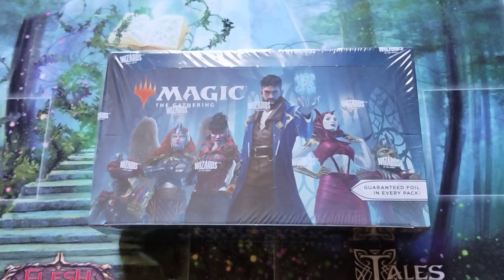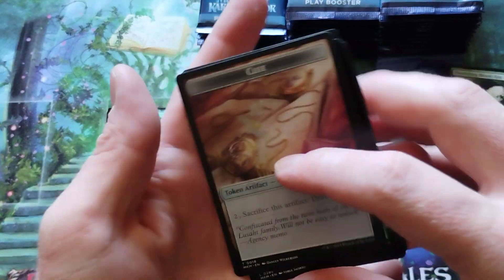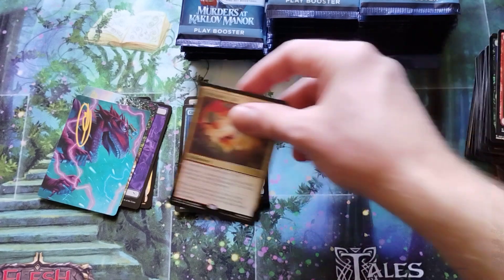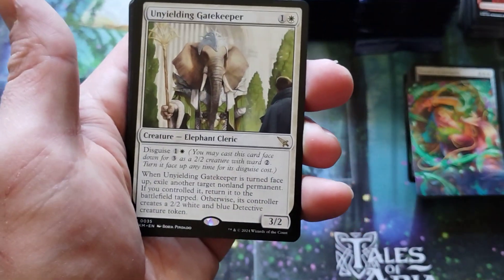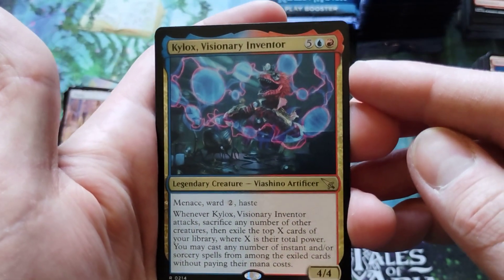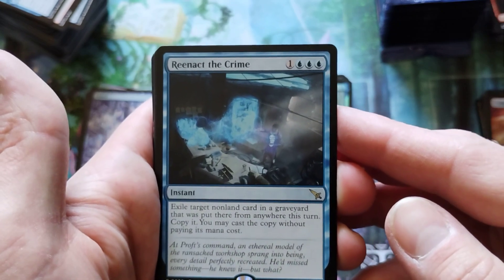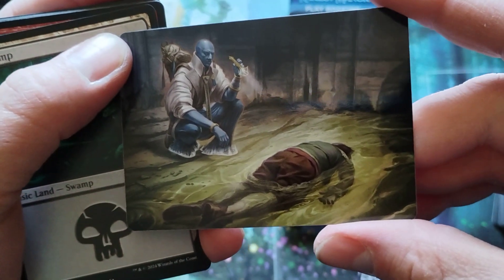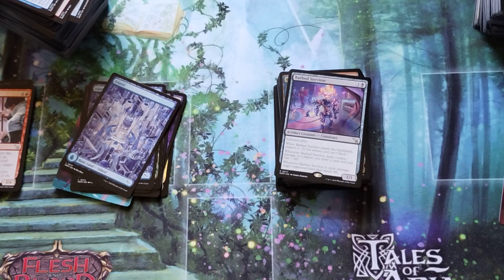Karlov Manor Play Box, Is It Too Expensive?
Time to open up some MTG! Is Karlov Manor worth the price point?